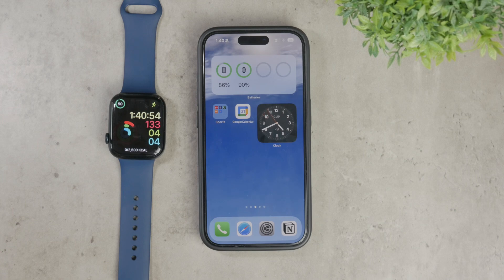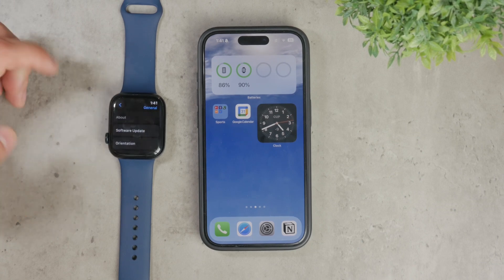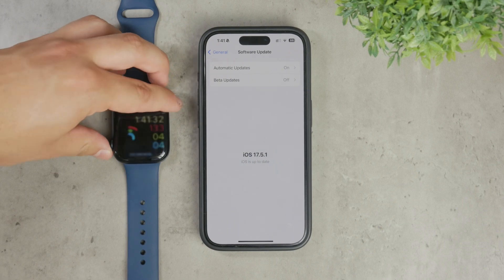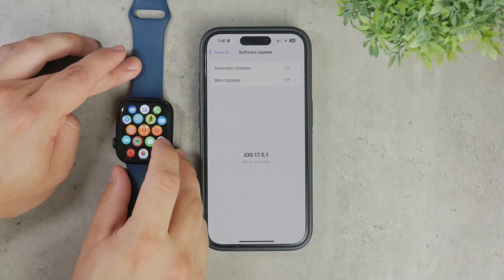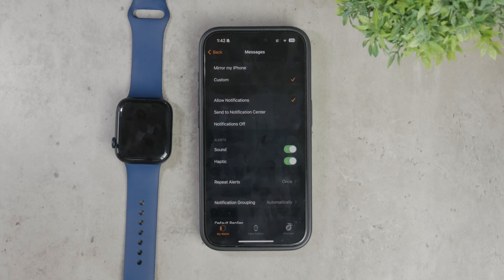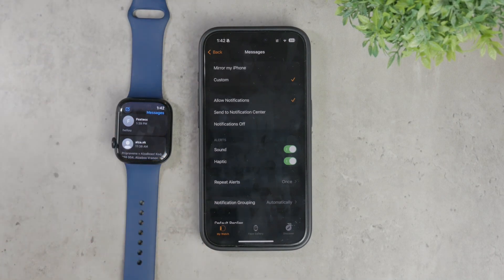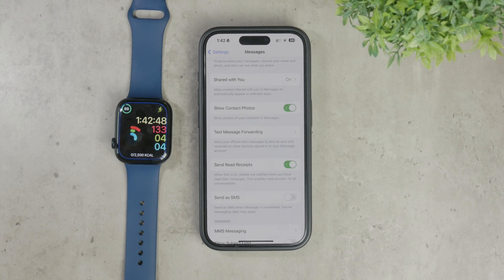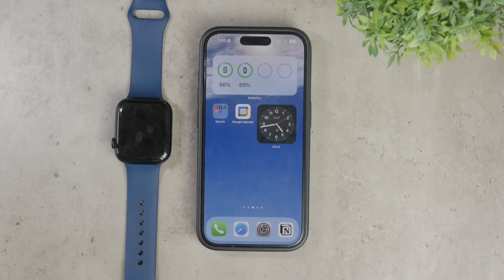How to Fix Apple Watch Messages (tutorial)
In this video, we address common issues with Apple Watch messages and provide step-by-step solutions to fix them. Whether you’re experiencing problems with sending, receiving, or syncing messages, our guide will help you troubleshoot and resolve these issues. Follow along to ensure your Apple Watch messages work seamlessly.